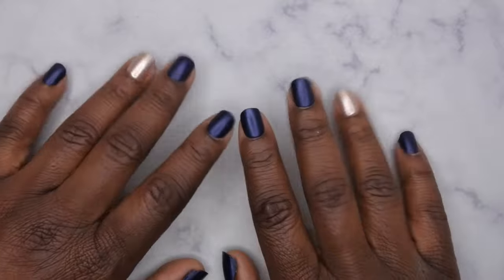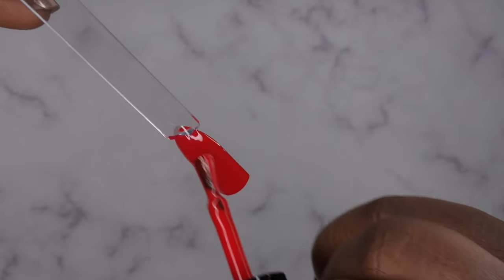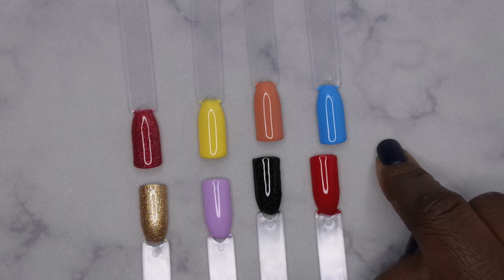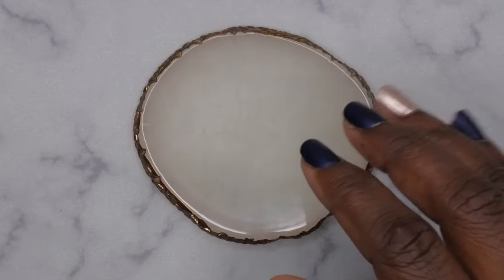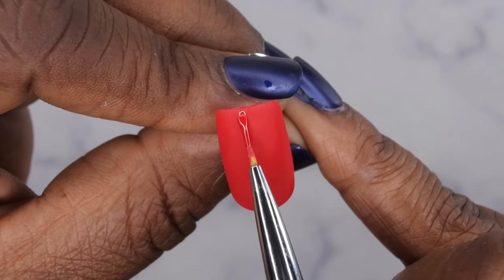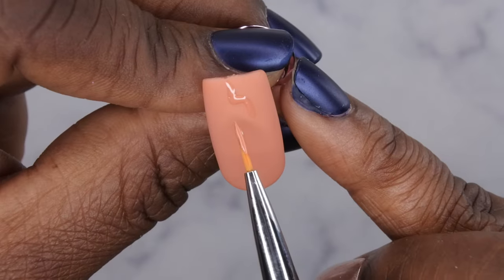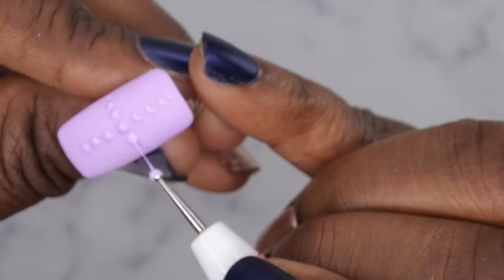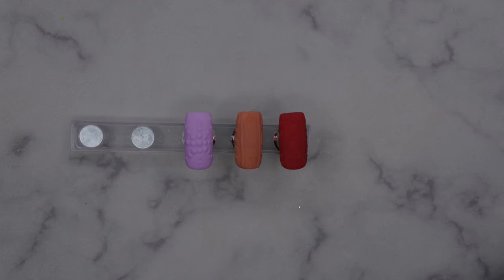How To Do Sweater Nails Design | Easy Sweater Nails Tutorial | Nail Reserve Gel Polish Review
Hello happy people. Today I'll be showing you all how to do an easy sweater nail design and swatching some new gel polishes from Nail Reserve.